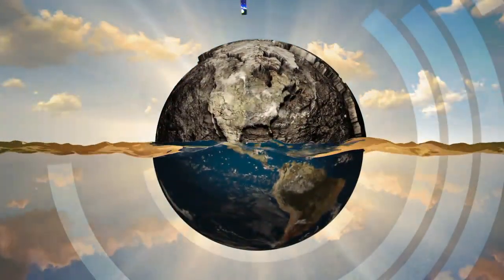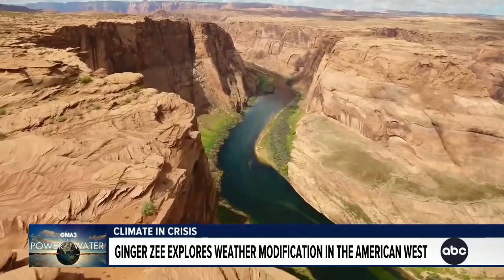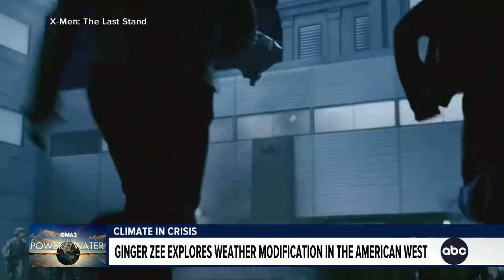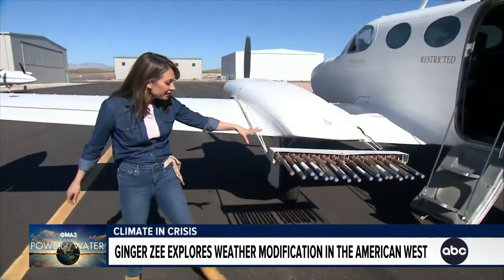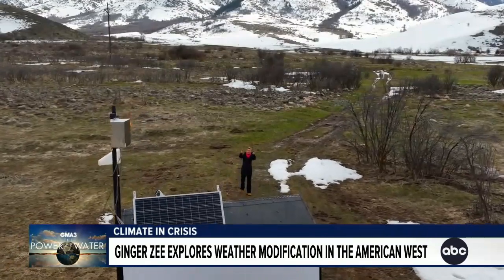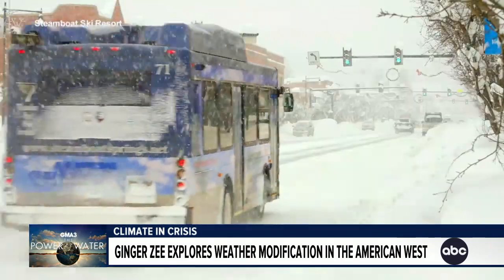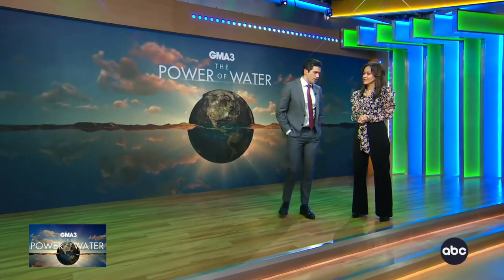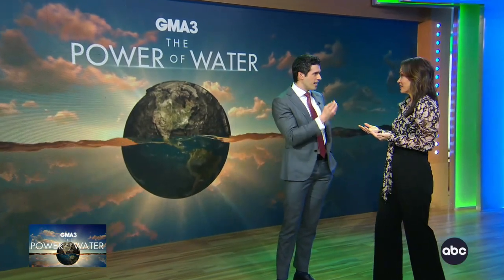How weather modifications are fighting climate change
ABC News' Chief meteorologist Ginger Zee explores how scientists are using weather modifications like cloud seeding to combat climate change.